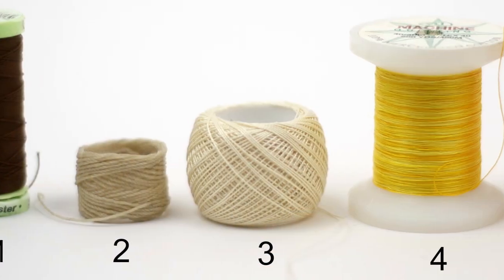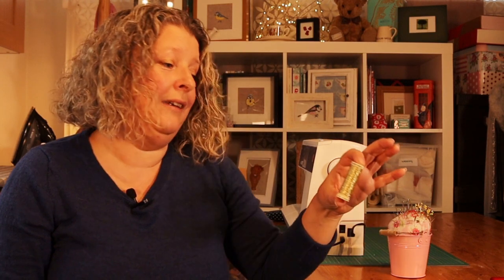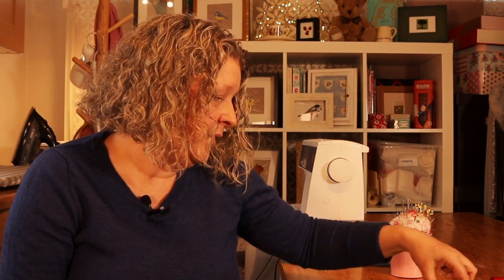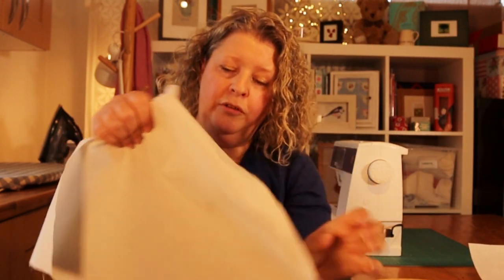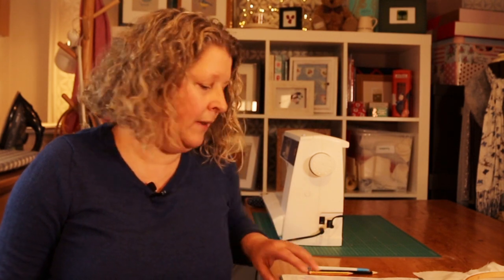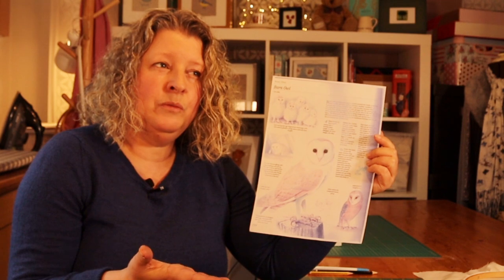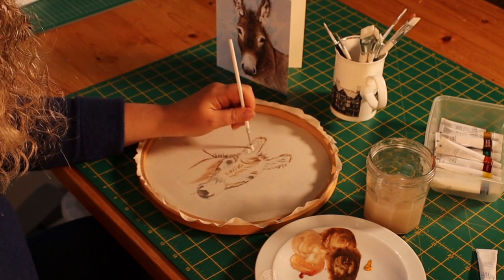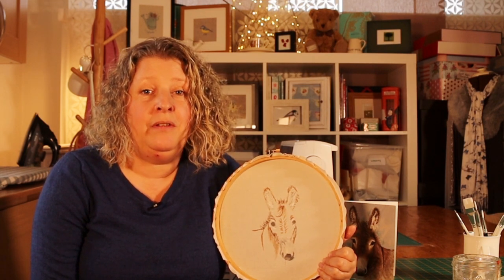The Sewing Garage with Heather Ardies: Episode 1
Learn about my method of free motion embroidery for making cute pieces of embroidery art. painting with thread to produce realistic fur feathers and have fun doing it.